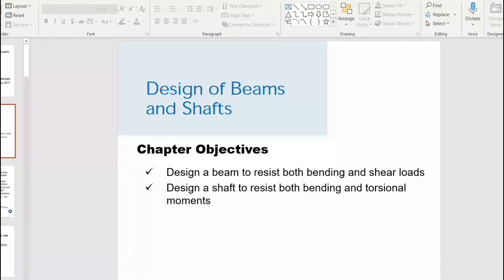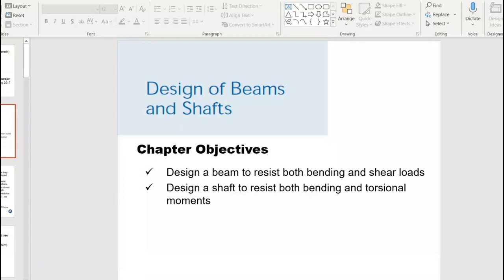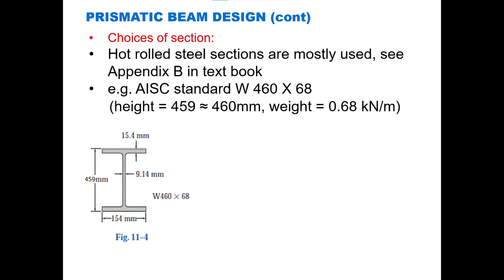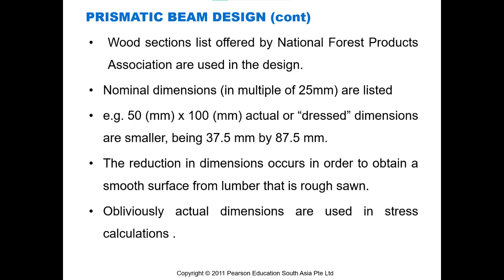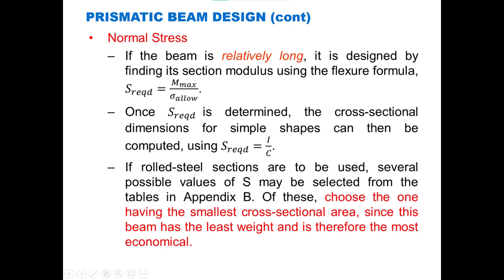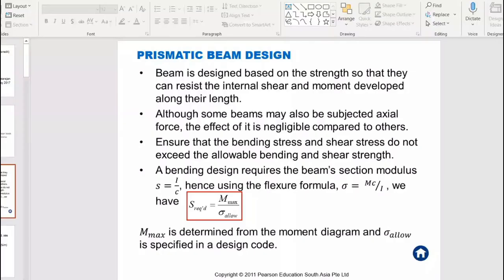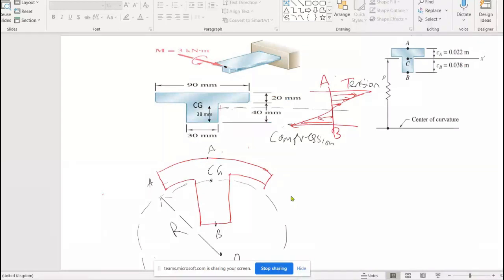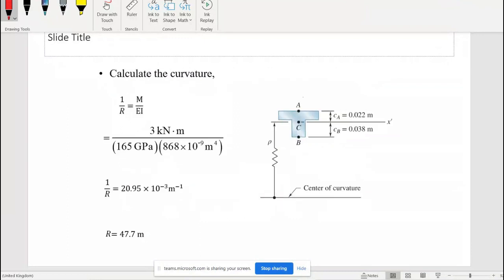3 Design of Beams for Bending